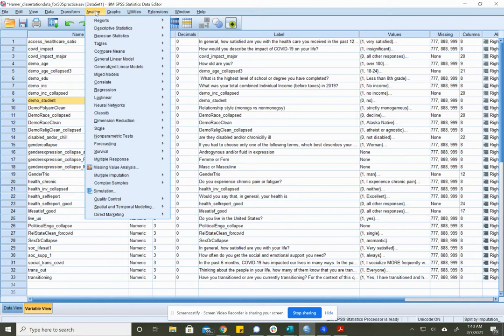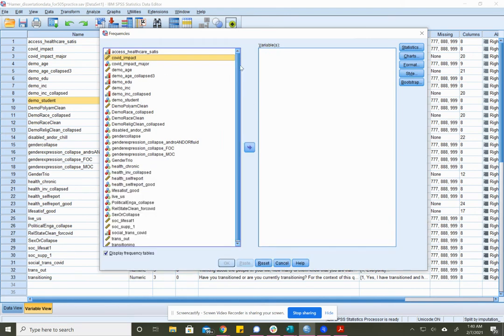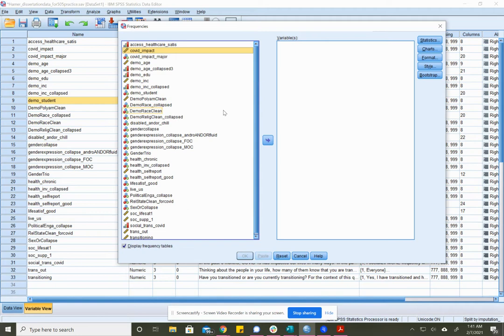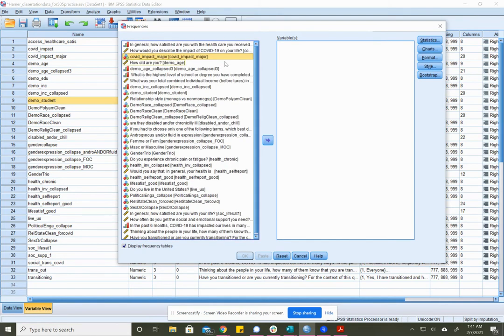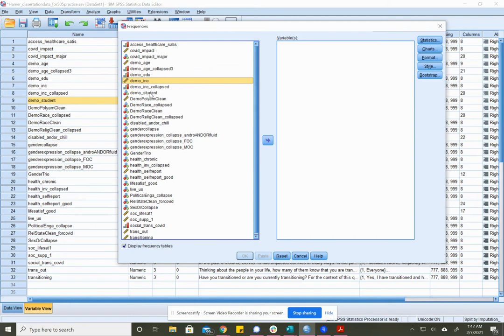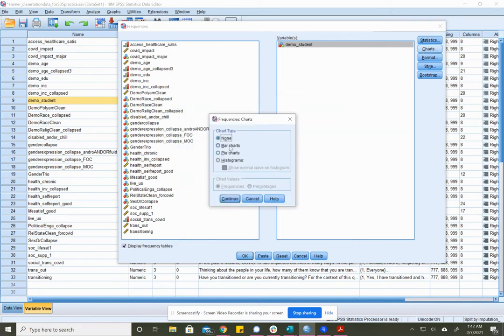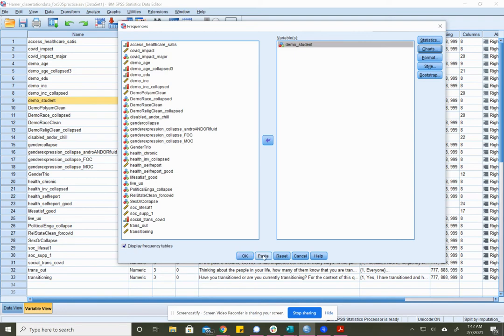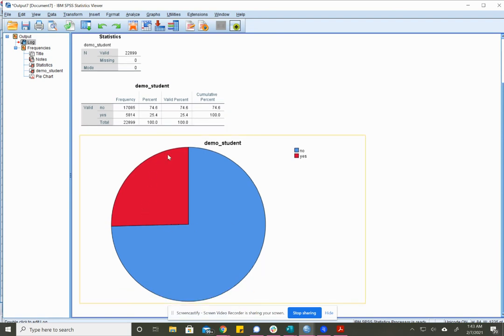SPSS 102: Frequencies